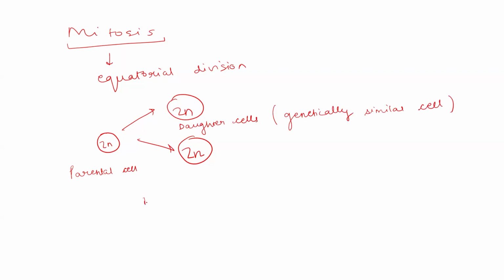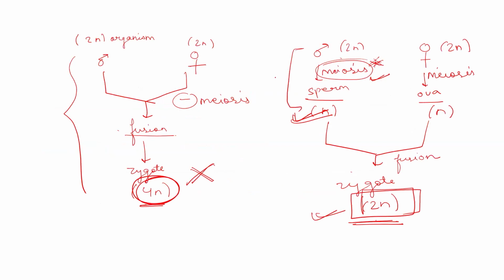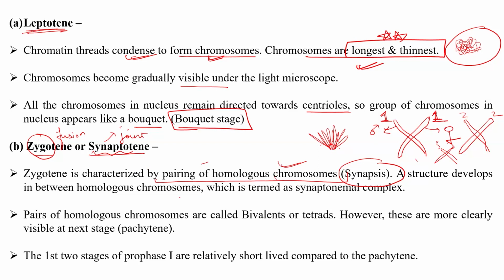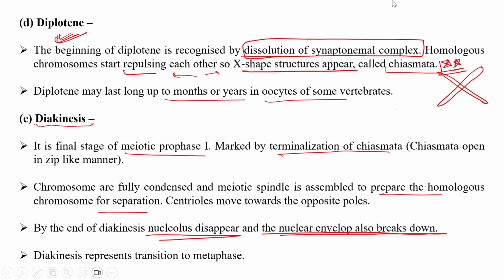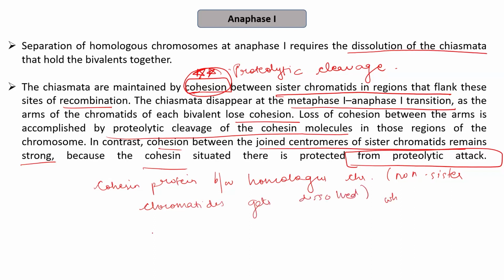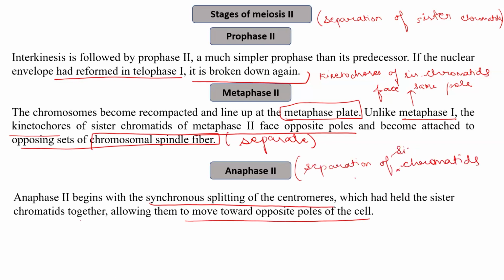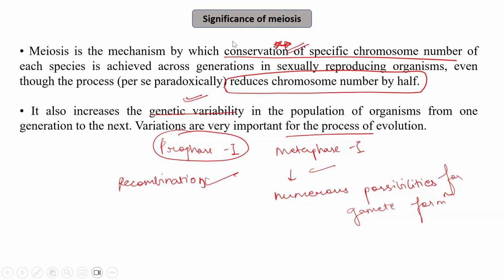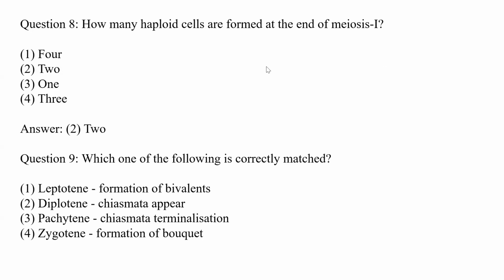2024 03 20 09 00 19 Akansha Garg PMRF Biology XI Cell Cycle and Cell Division L03